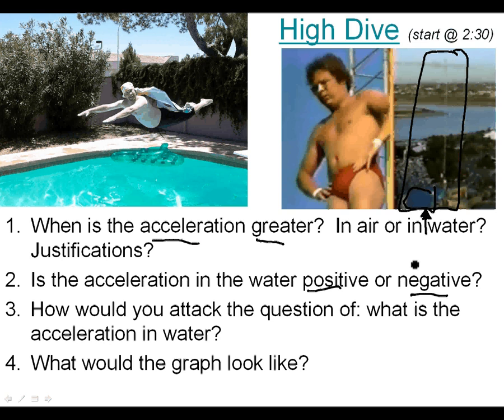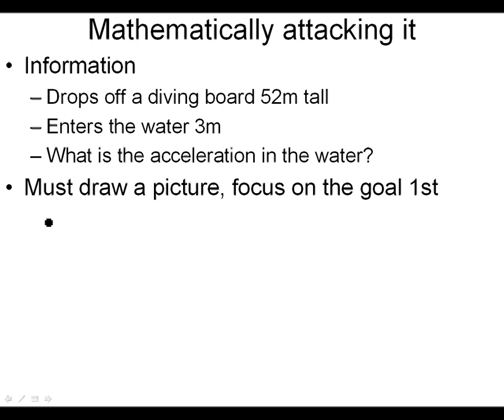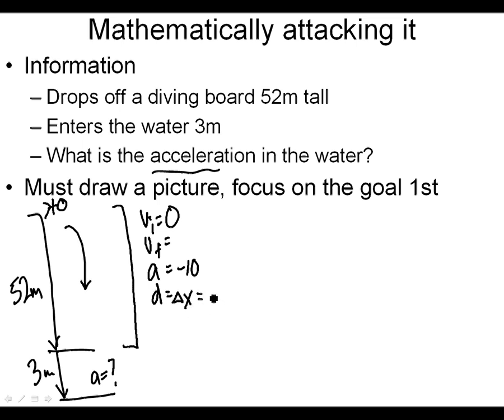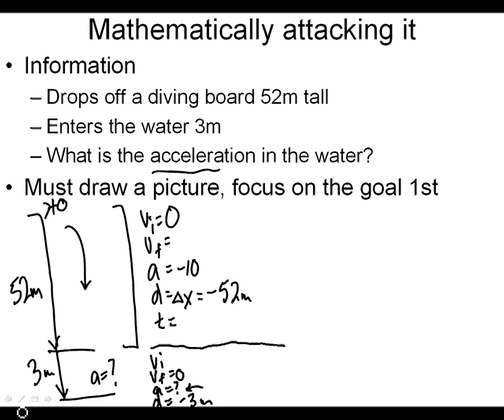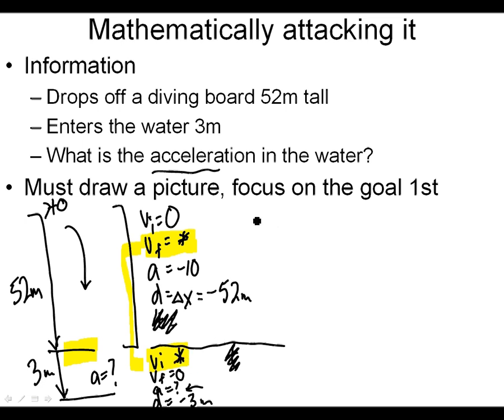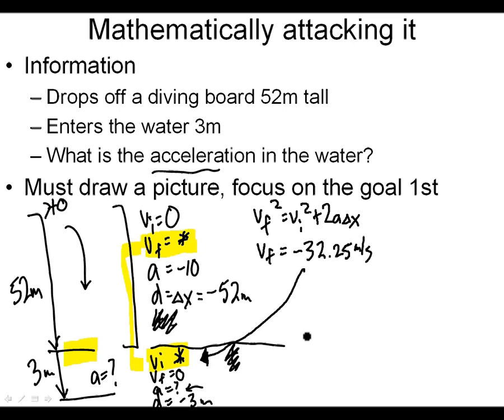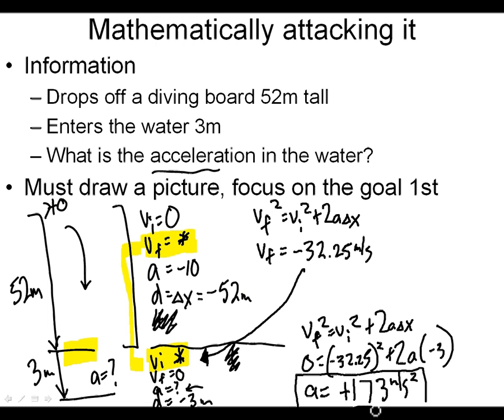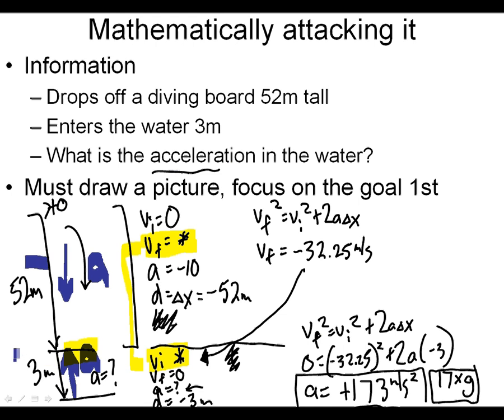Two Step Kinematics Problem: Belly Flop